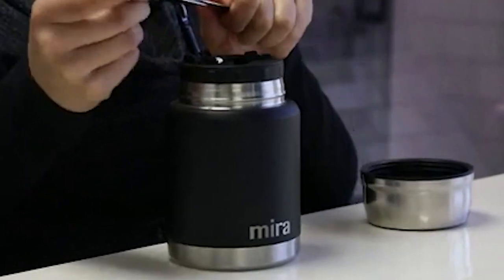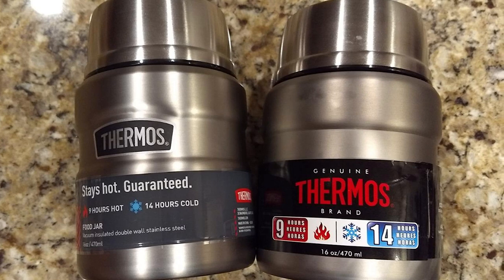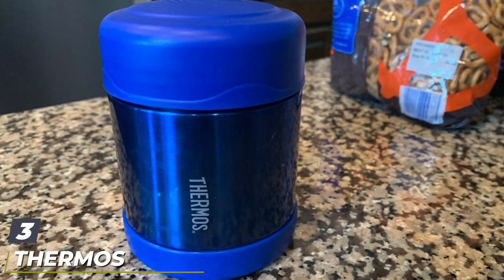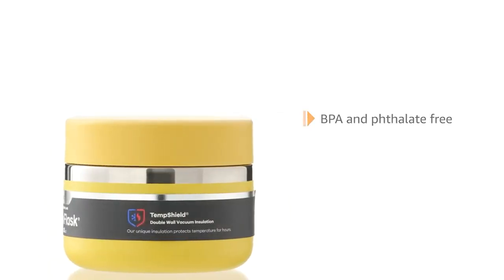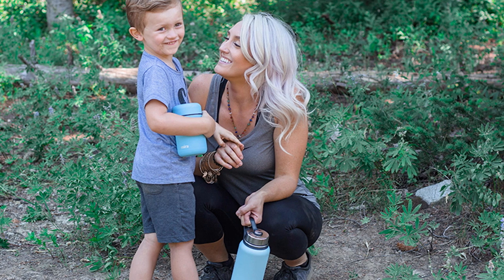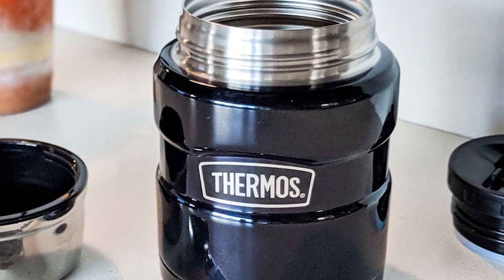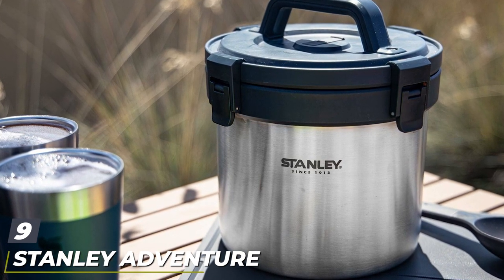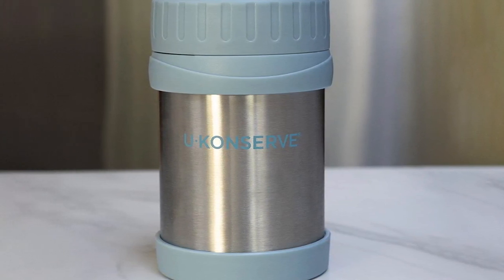Top 10 Best Hot Food Thermoses in 2024 | The Ultimate Countdown, Reviews & Best Picks!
Links to the Best Hot Food Thermoses we listed in today's Hot Food Thermoses review video:

1 .  Thermos Stainless King Food Jar

2 . Thermos Foogo Vacuum Insulated Stainless Steel Food Jar

3 . Thermos 10-Ounce Funtainer Food Jar

4 . Hydroflask 12-Ounce Thermos Food Jar

5 . Mira Vacuum Insulated Stainless Steel Lunch Thermos

6 . MAXSO 2-Pack Vacuum Insulated Food Jar

7 . THERMOS Stainless King Vacuum-Insulated Food Jar with Spoon

8 . LUNCIA Double Decker Insulated Casserole Carrier

9 . Stanley Adventure Camp Crock

10 . U-Konserve Insulated Food Jar

What are the Best Hot Food Thermoses in 2024?

In today's video we reviewed the Top 10 Best Hot Food Thermoses on the market in 2024. We made this list based on our personal opinion and we ranked them in no particular order, after doing our research based on their prices, quality, durability, brand reputation and many more.

After watching this video you will know which are the best budget, top selling and top rated Hot Food Thermoses on the market today.

If you choose from this list you can be sure that you buy one of the best Hot Food Thermoses available today.